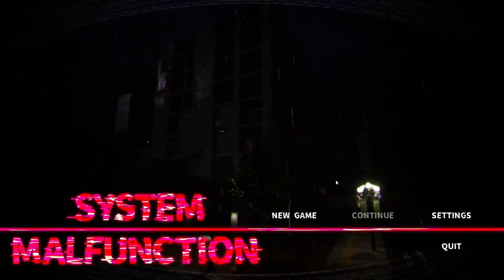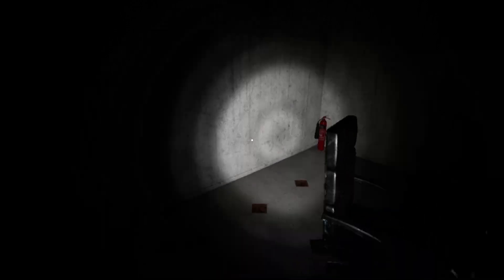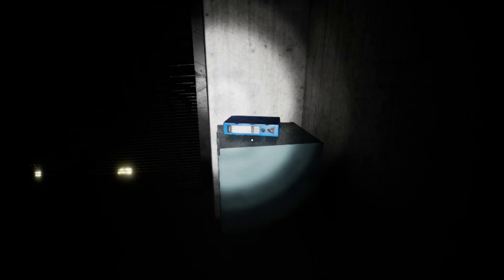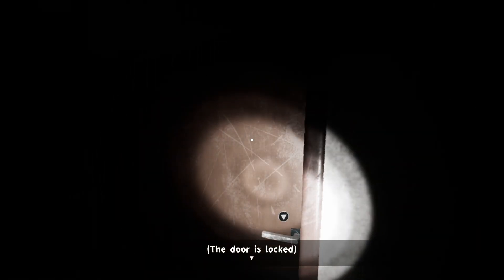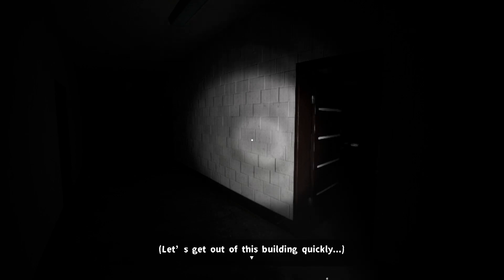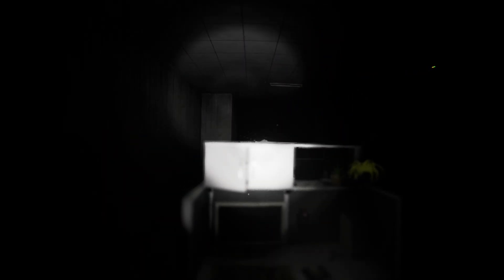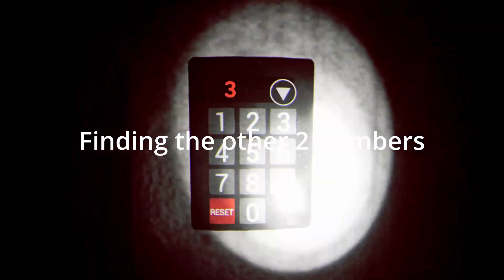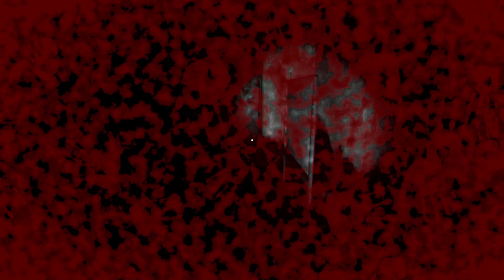A Dangerous Intruder Is Hunting Me In This Horror Game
Trying to survive through the night as a security guard while being hunted throughout the building.